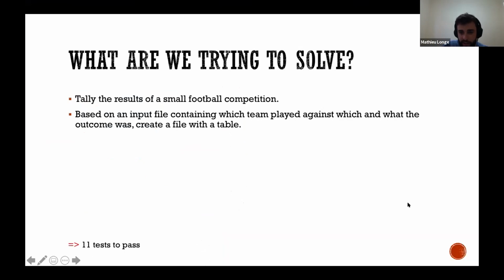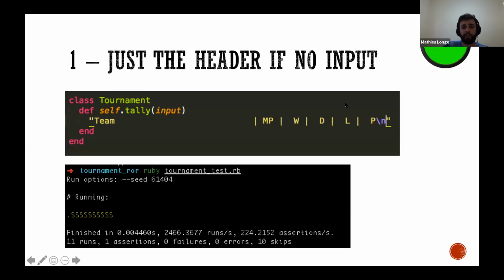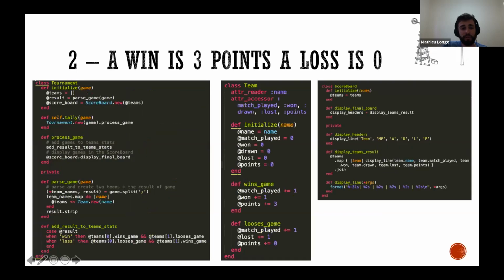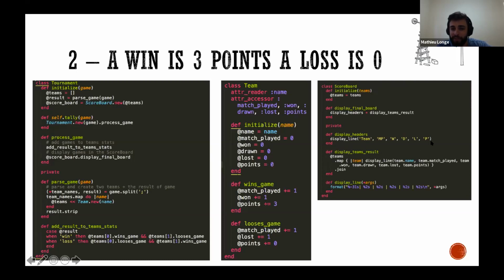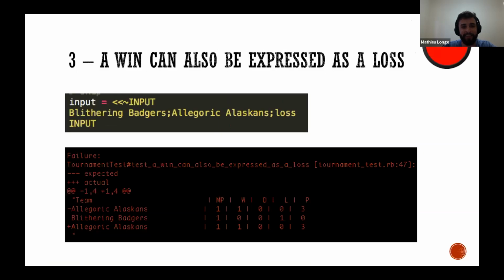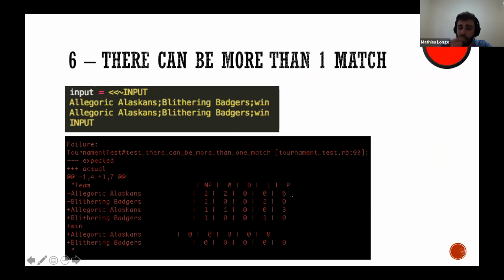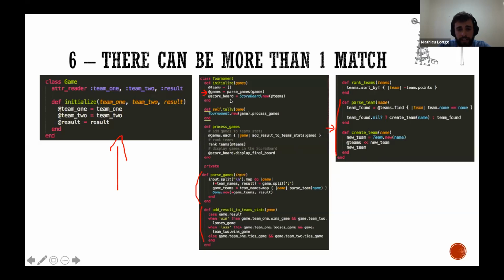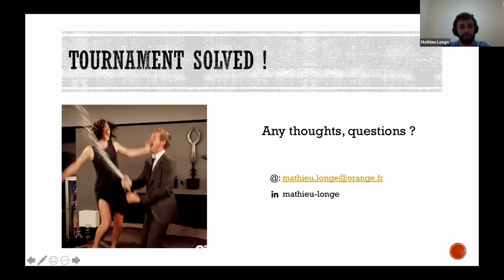Exercism Challenge: Tournament by Mathieu Longe